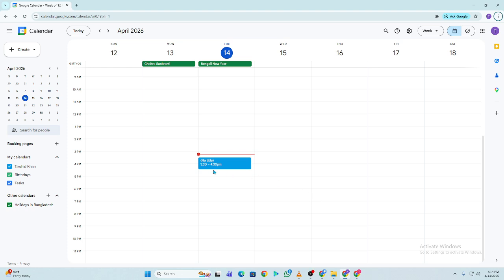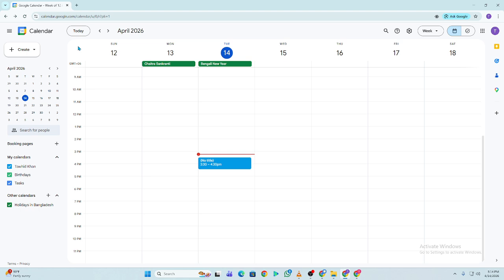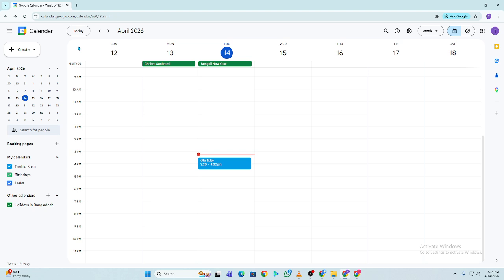how to fix google calendar not syncing full guide 2026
Is Google Calendar not syncing properly? In this 2026 full guide, learn step-by-step how to fix sync issues across devices, restore missing events, and ensure smooth calendar updates. Discover solutions like checking internet connection, re-enabling sync, clearing app cache, and updating settings for reliable performance. Perfect for US users, professionals, and students who depend on Google Calendar daily.